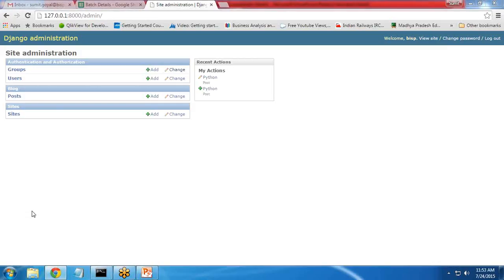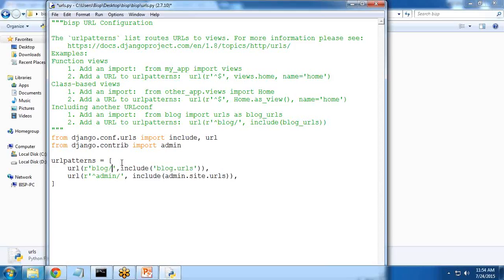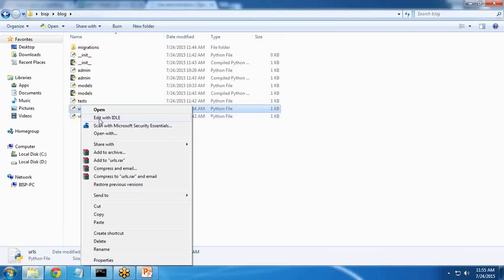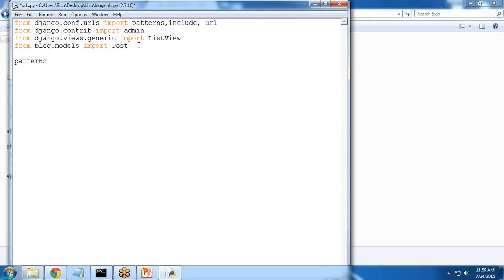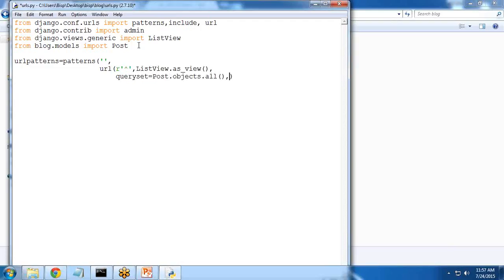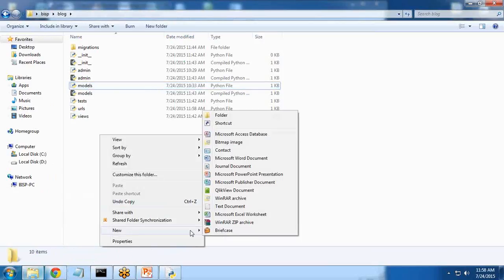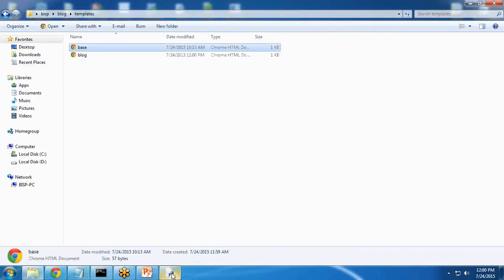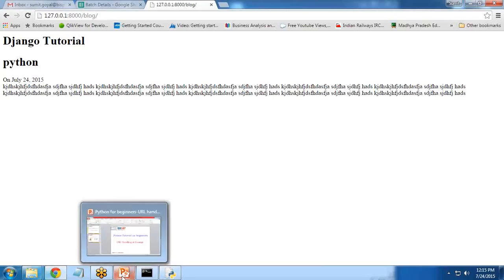Python URL Handling in DJango